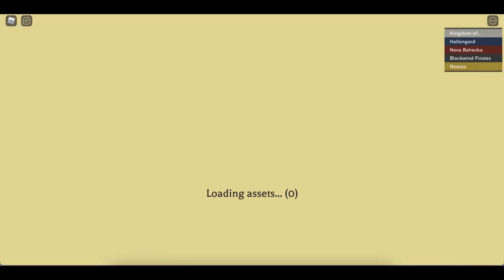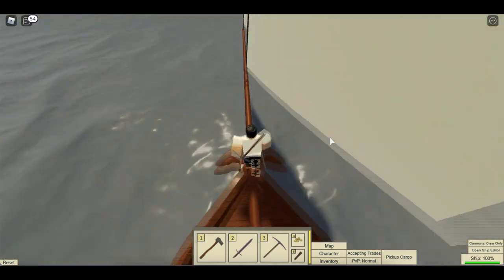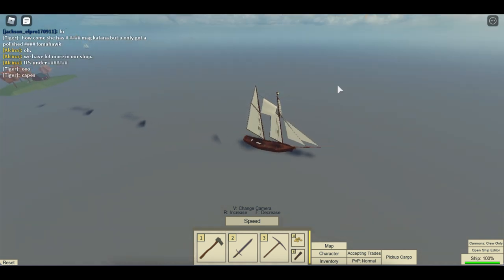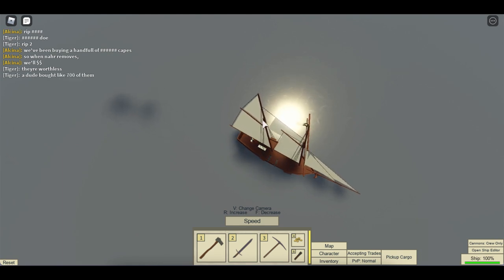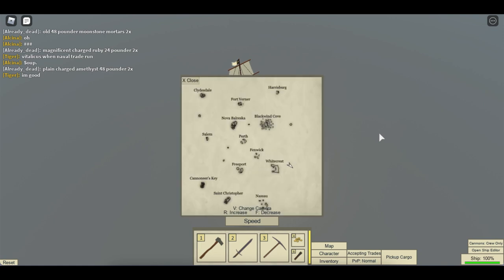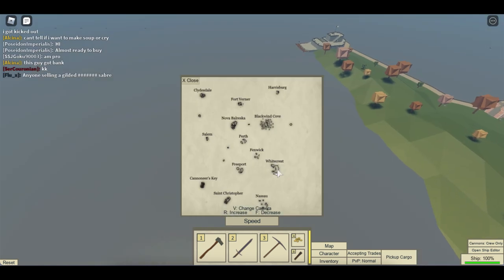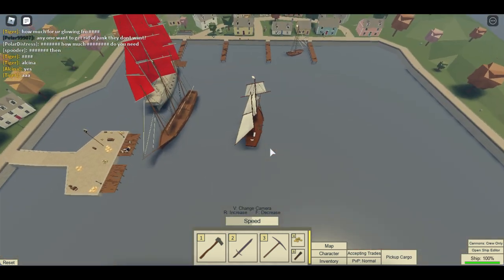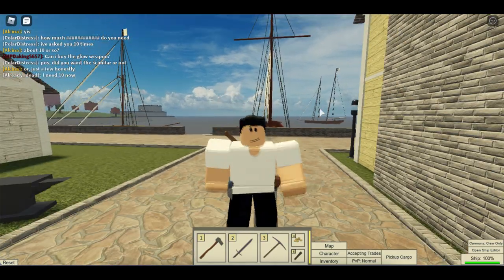Sailing 101 by Southwest 379 | Tradelands Sailing Guide Roblox!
!WARNING! Bruh I learned this a month ago and I might be wrong on some things...

TRADELANDS SAILING 101
Hi, in this video I go over how to sial in tradelands and most of this information transfers to real life too. Hope you enjoyed it!